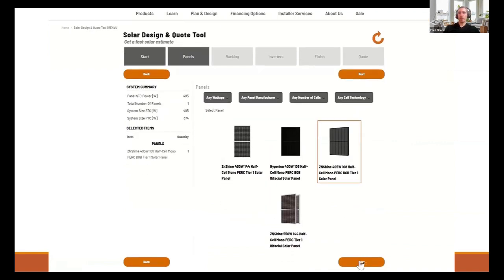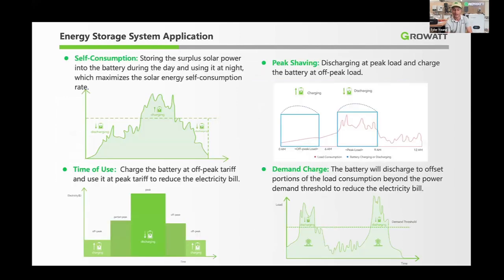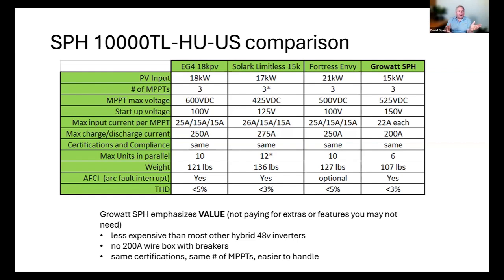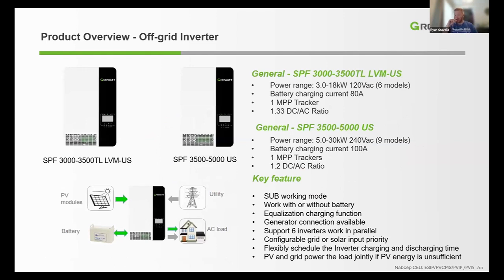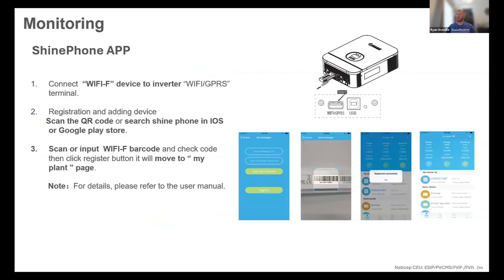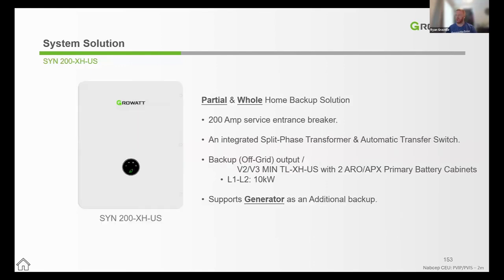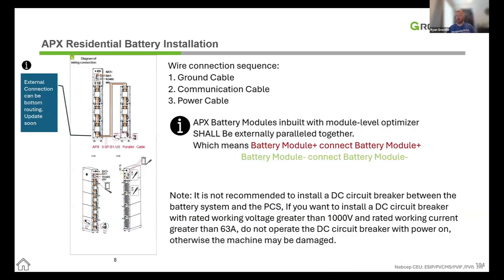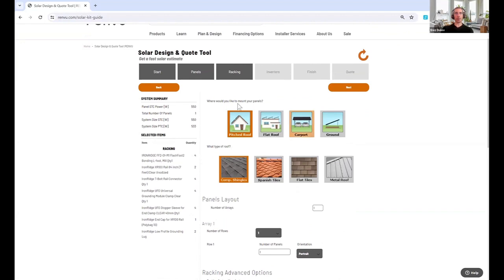Solar & Storage Market Series with Growatt Storage | RENVU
This Solar & Storage Market Series with Growatt and RENVU was recorded on June 26th.
Growatt Products
View Get a fast solar estimate using RENVU's Solar Design & Quote Tool
Key topics:
• Growatt Product Updates
• Off-grid inverter & battery focus (SPF/AXE/New SPH)
• On-grid inverter & battery focus with commissioning (MIN/APX/ARO)
• BLIKIR Residential Solar Carports & Canopies
If you do not need storage solutions at the moment, our Clearance Page has a large variety of items on sale.